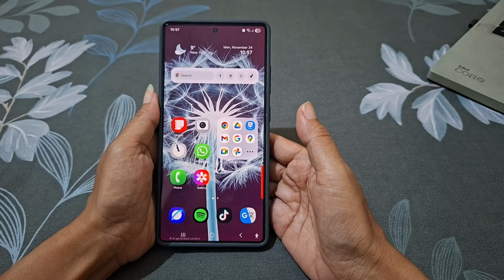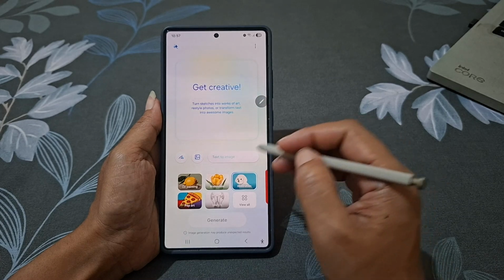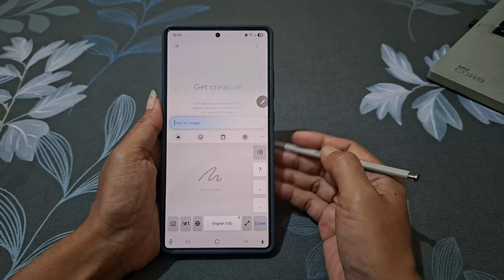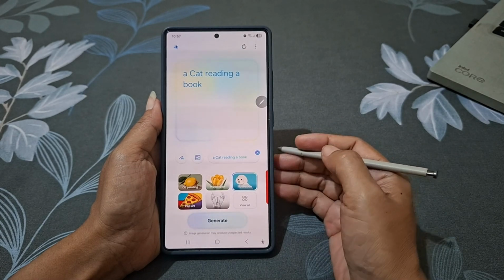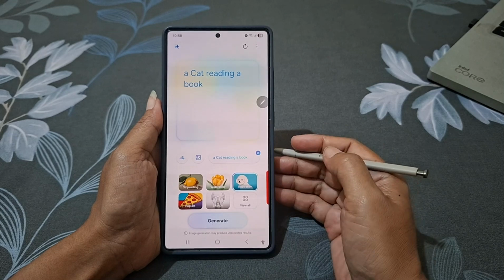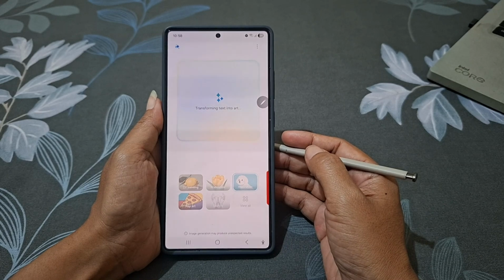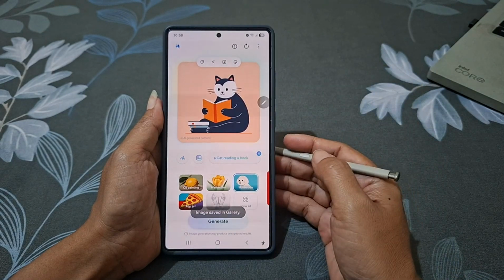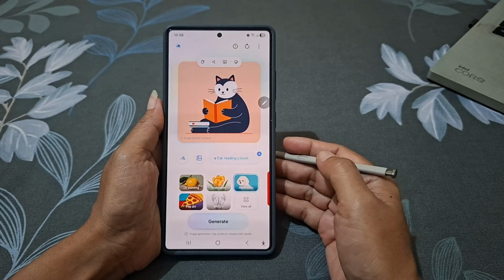How to Use Text to Image (Illustration Effect) in Drawing Assist on Samsung Galaxy S25 Ultra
Learn how to turn text into artwork using Drawing Assist on the Galaxy S25 Ultra.
In this tutorial, I show how to use the Illustration effect and download the generated image to your Gallery.

Steps:
- Remove S Pen → open Air Command.
- Tap Drawing Assist.
- Tap Text to Image → type your idea.
- Select Illustration effect.
- Tap Generate.
- Download the result to Gallery.